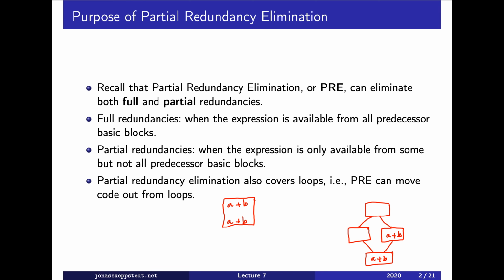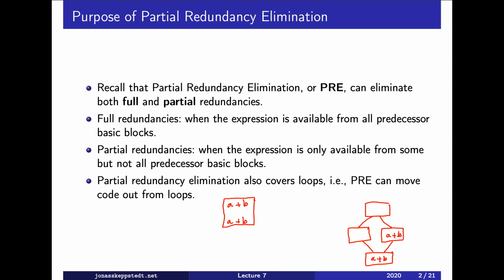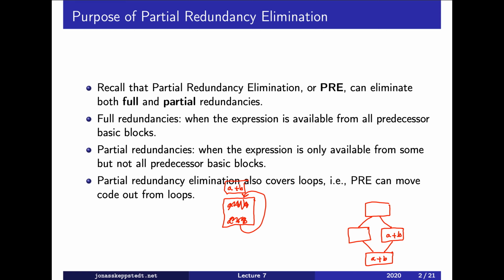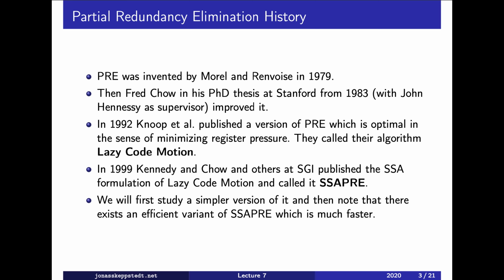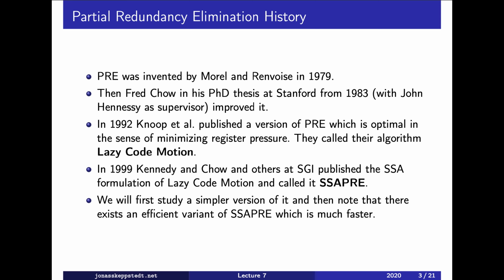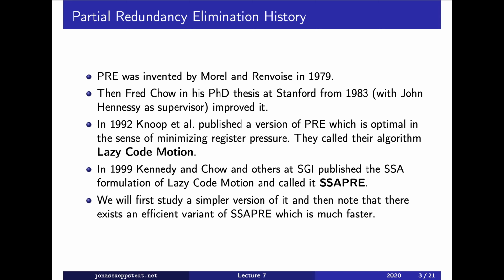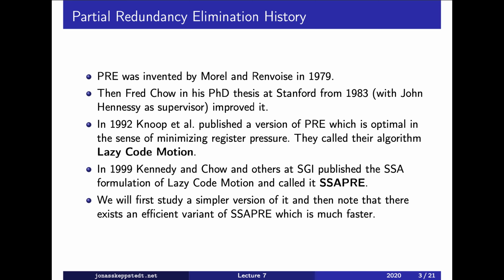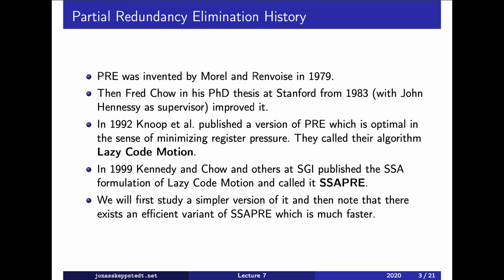F07 / 1: SSAPRE purpose (level 3)